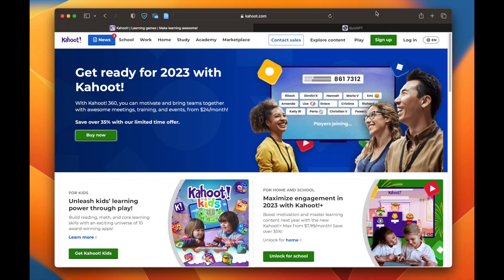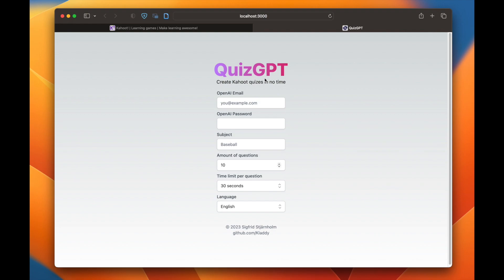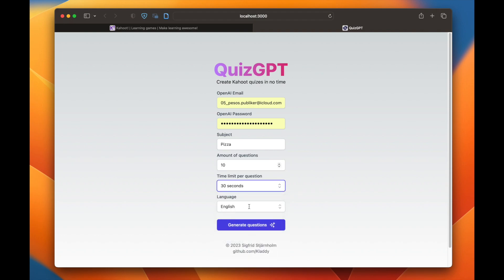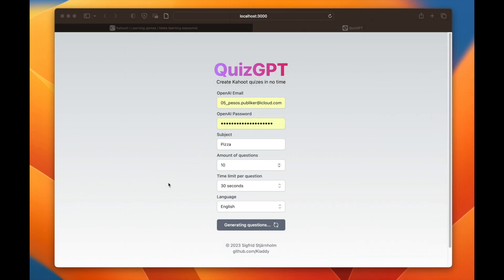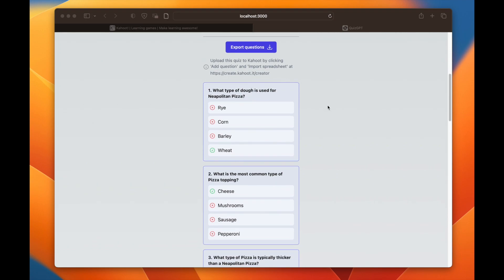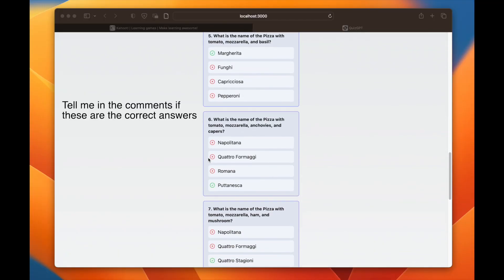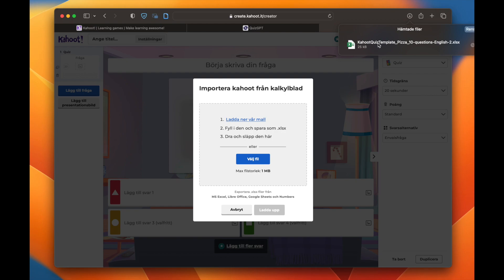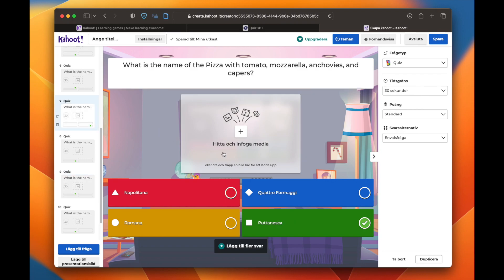QuizGPT - Create Kahoot quizzes using AI | ChatGPT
QuizGPT uses OpenAI's new language model ChatGPT in order to generate a Kahoot quiz, given a subject that the quiz should be about. The painstaking days of using your valuable time is over, you can now create Kahoots for your parties, meetings or school in mere seconds!